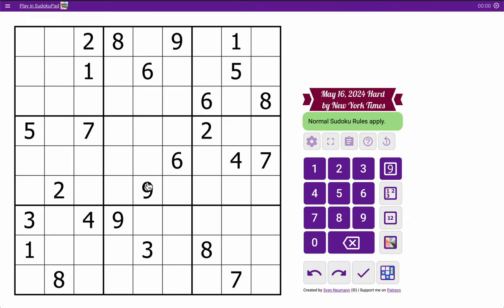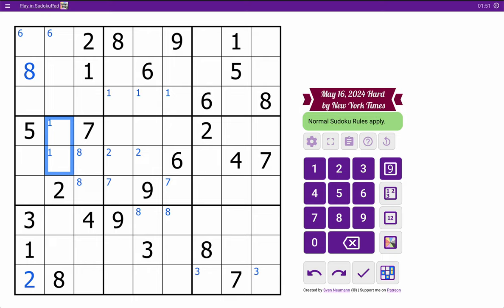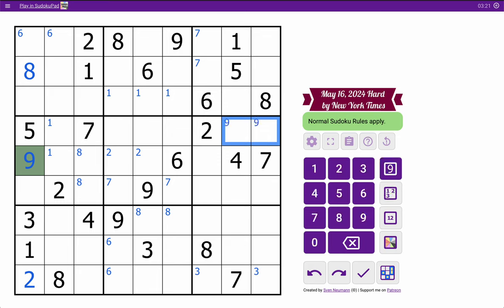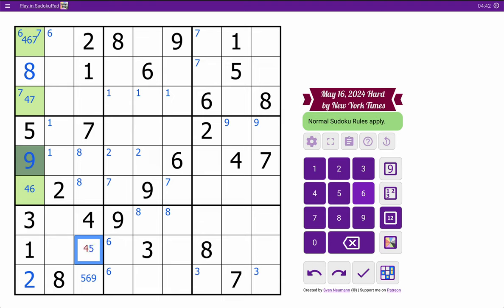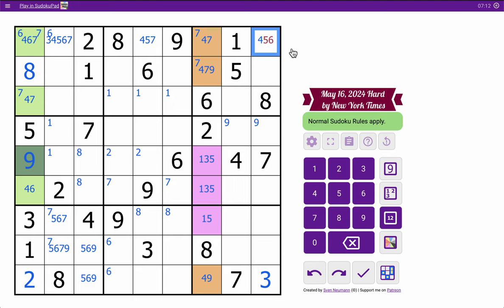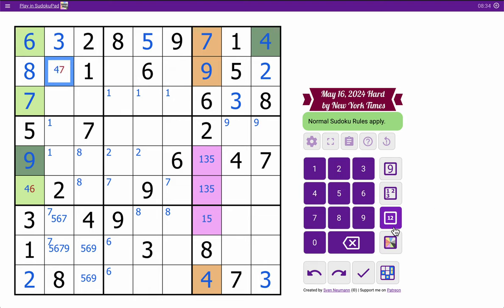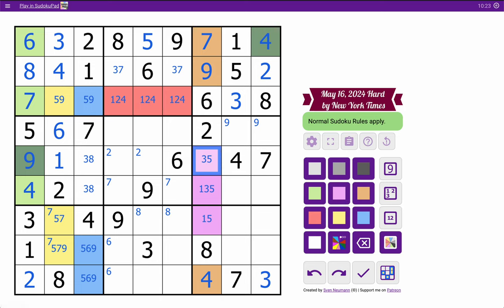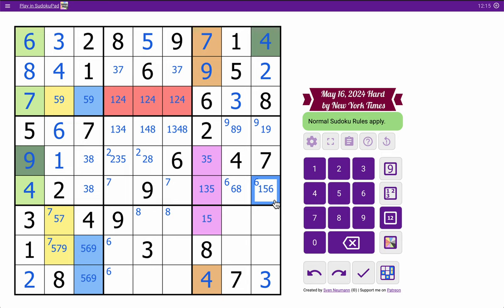Sudoku 2024 05 16 hard - ABOUT 15'